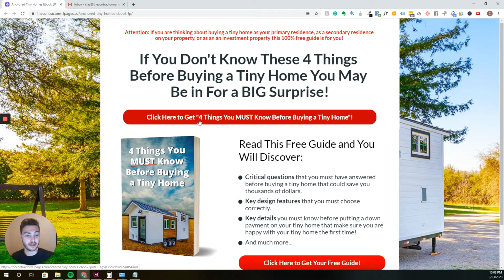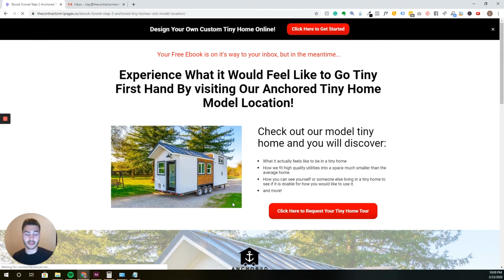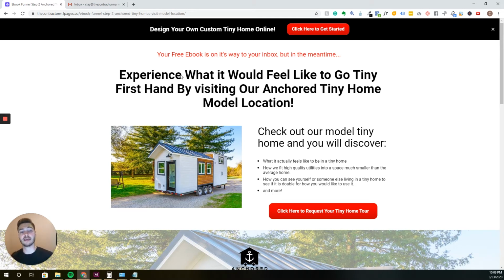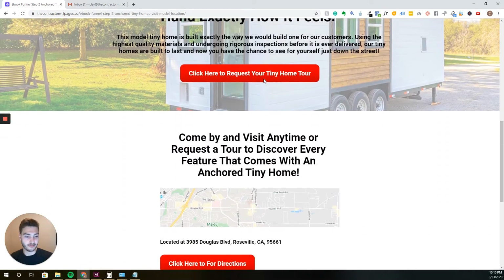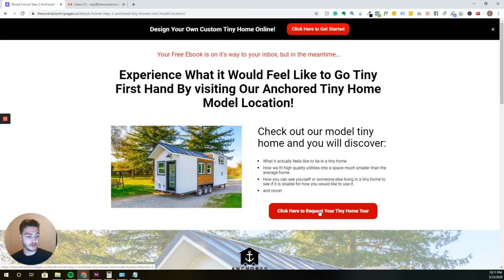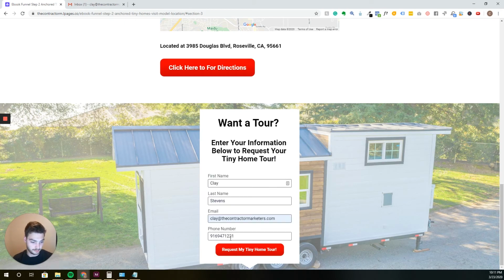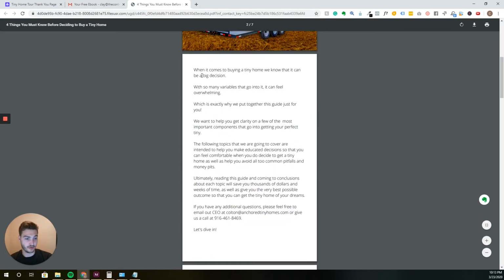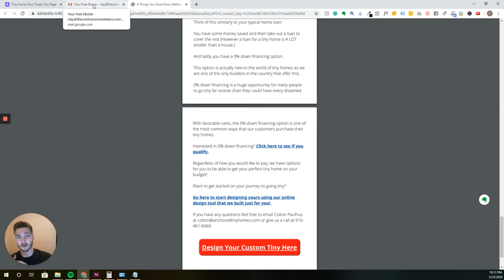The Irresistible 2 Step Home Improvement Funnel